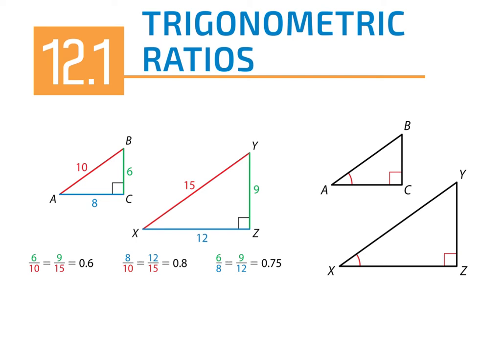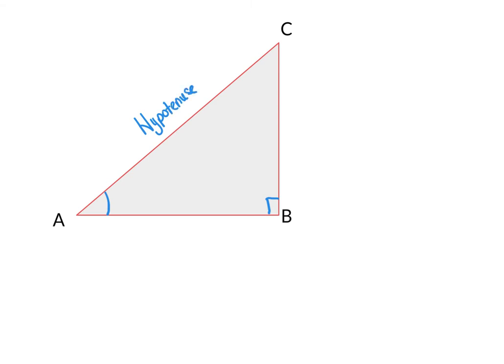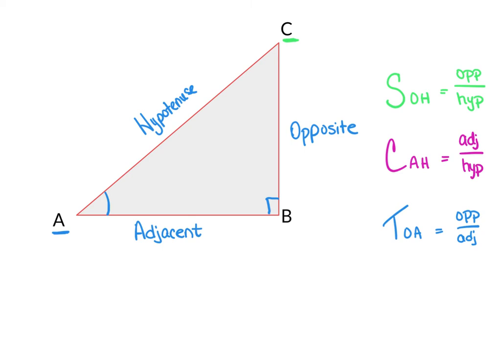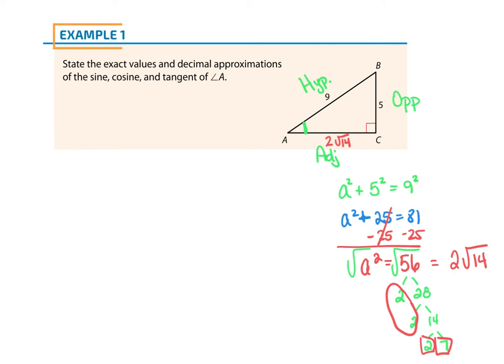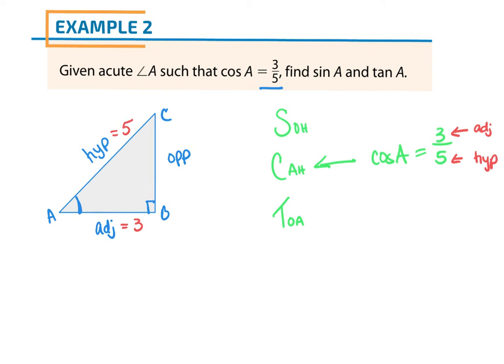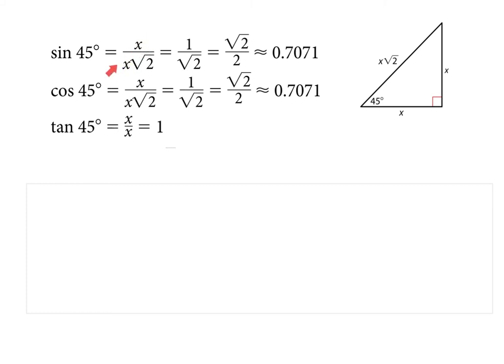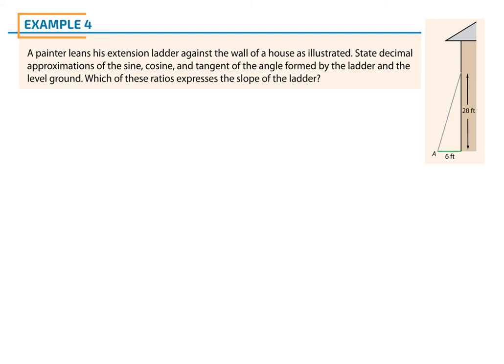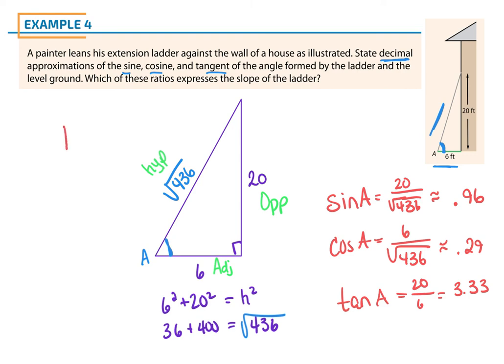Geometry Section 12.1